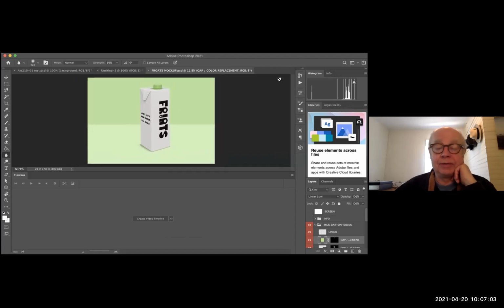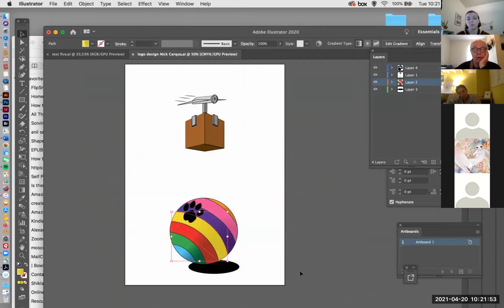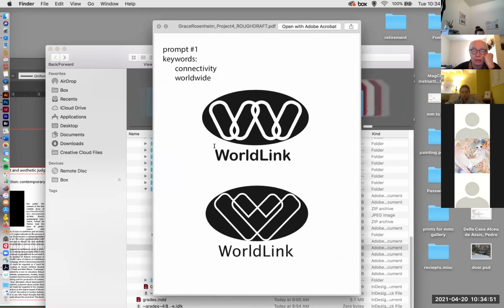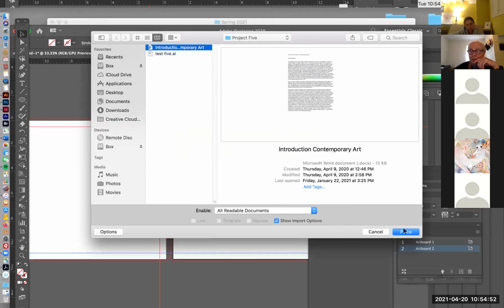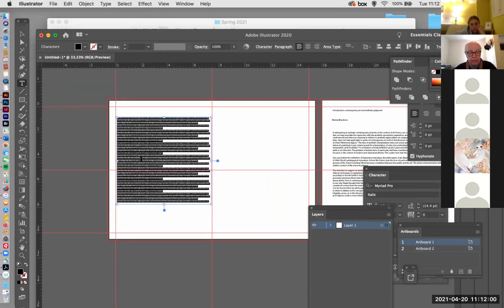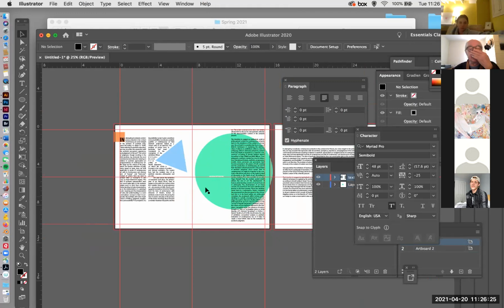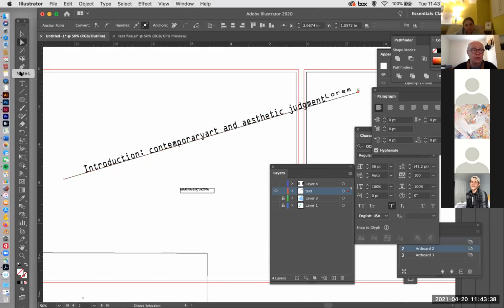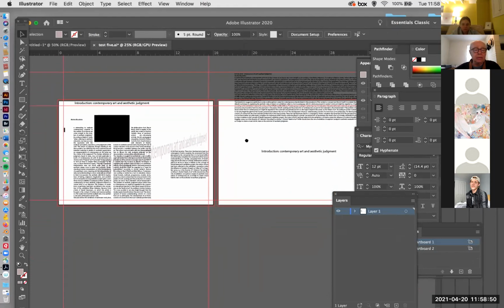Art 237 4 20mp4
Project 5 magazine spread introduction